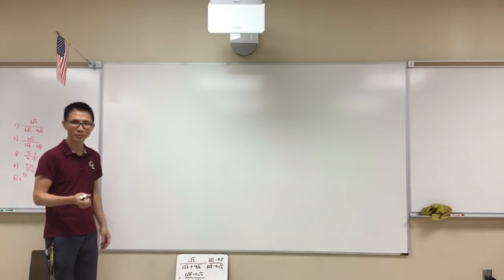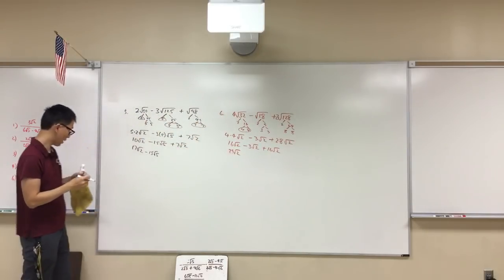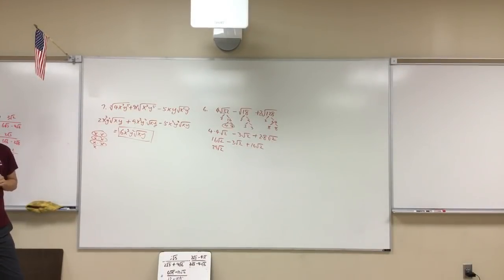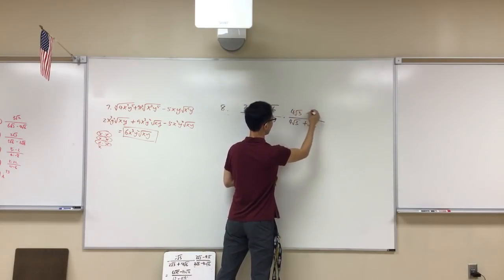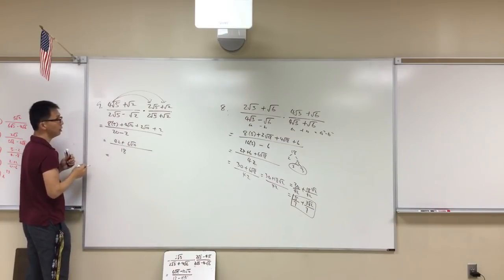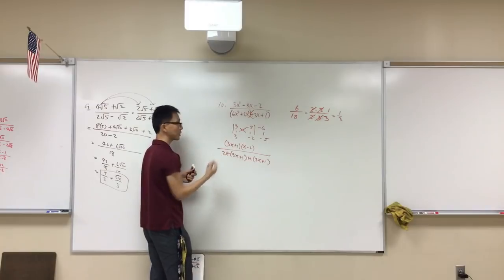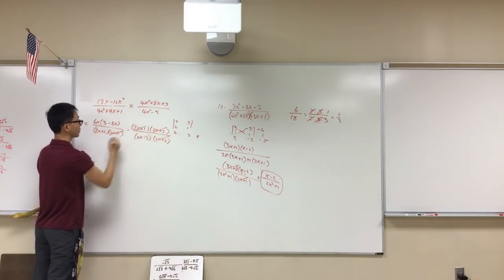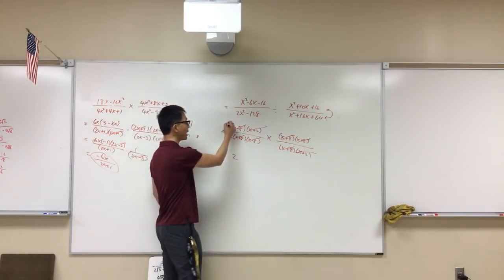Pre-calculus algebra test review 9/5